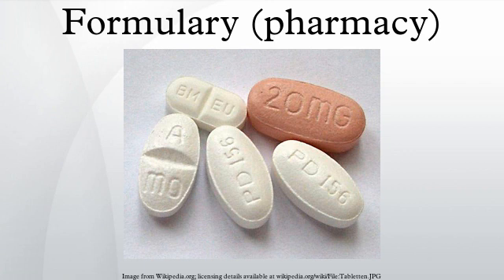Formulary (pharmacy)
At its most basic level, a formulary is a list of medicines. Traditionally, a formulary contained a collection of formulas for the compounding and testing of medication. Today, the main function of a prescription formulary is to specify particular medications that are approved to be prescribed under a particular insurance policy. The development of prescription formularies is based on evaluations of efficacy, safety, and cost-effectiveness of drugs.
Depending on the individual formulary, it may also contain additional clinical information, such as side effects, contraindications, and doses.